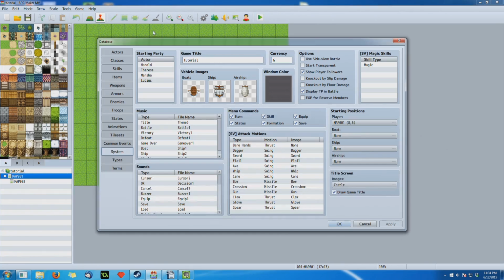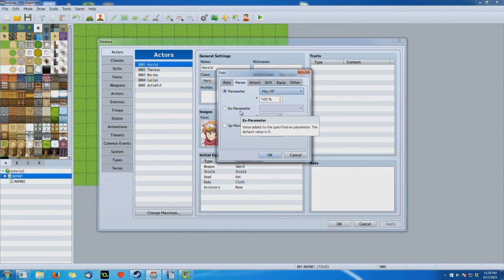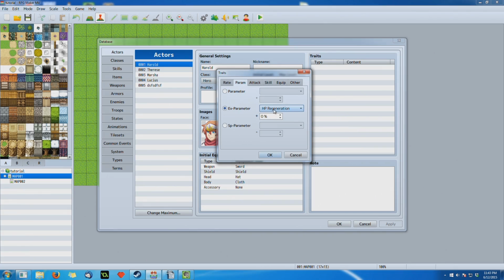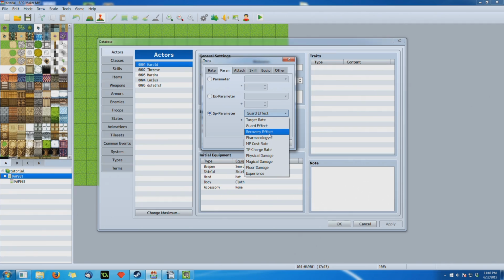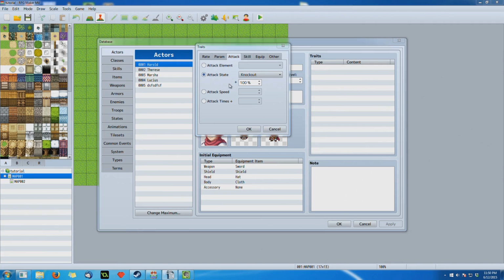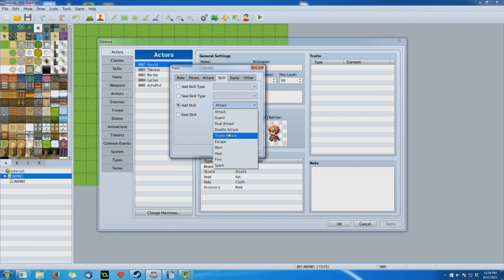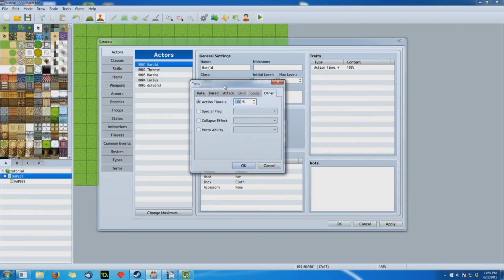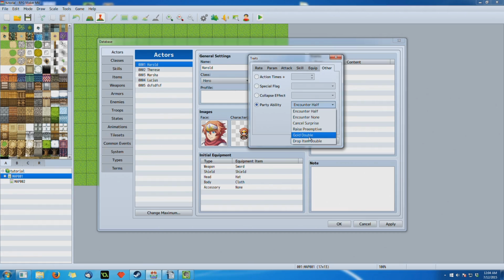RPG Maker MV - Tutorial Ep.5 - Traits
In this episode we will be going over traits which affect many categories within the database and allow for some very interesting things to be done.

Song: Leisure Island By BlindMusic